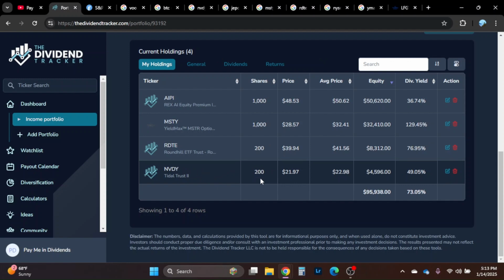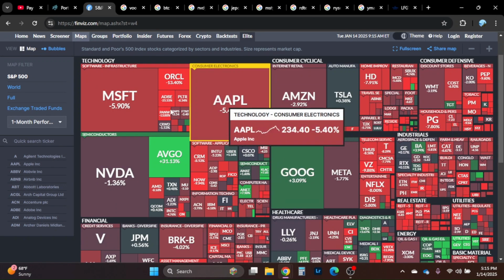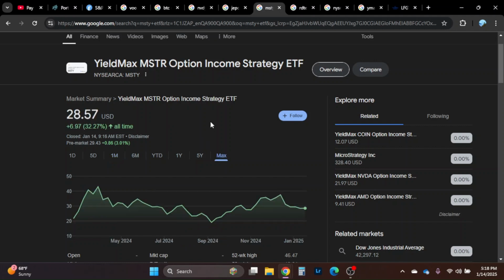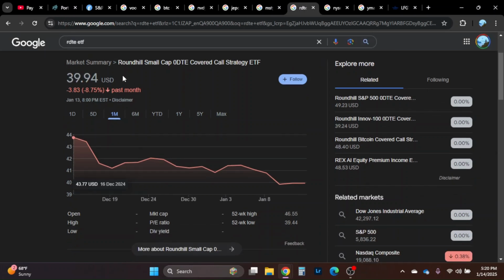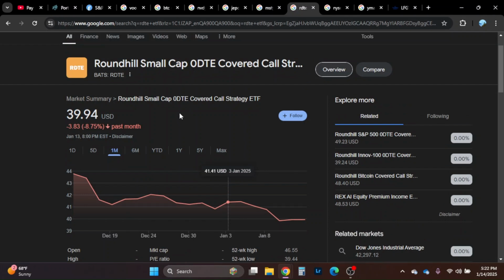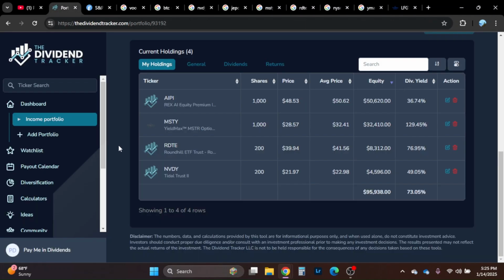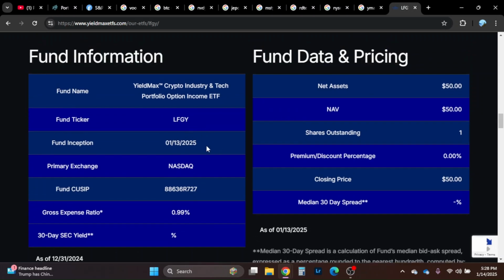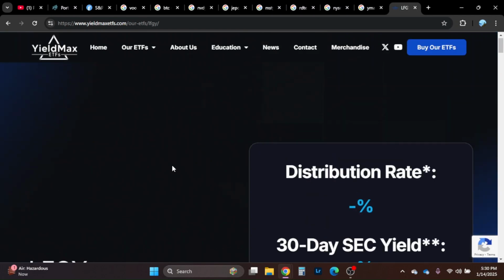This Market Pullback is an OPPORTUNITY for INCOME Investors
The market has pulled back a bit recently, meaning there's opportunity to build your positions.